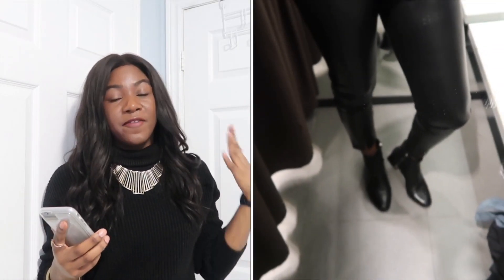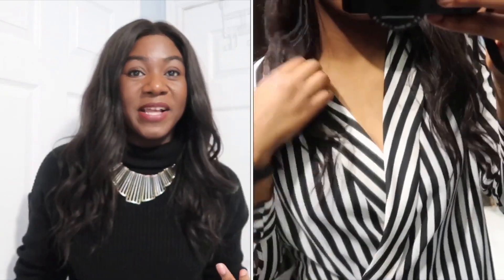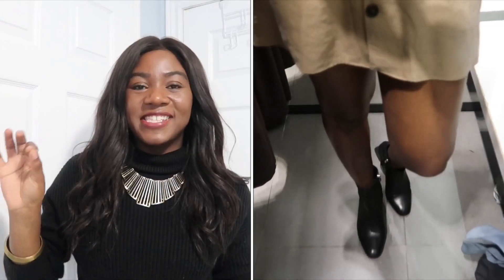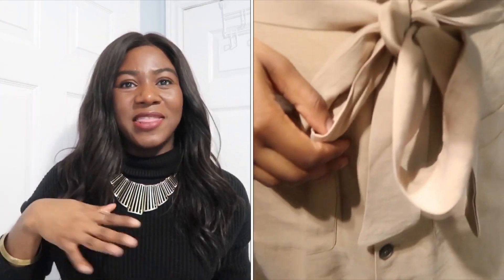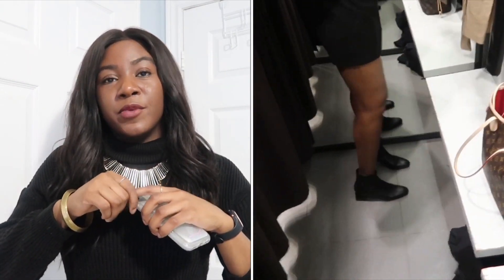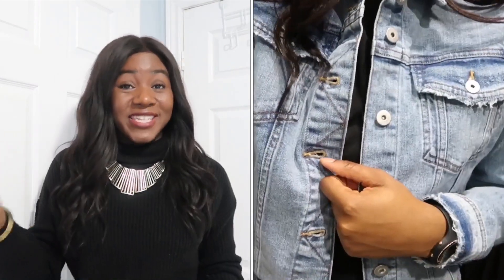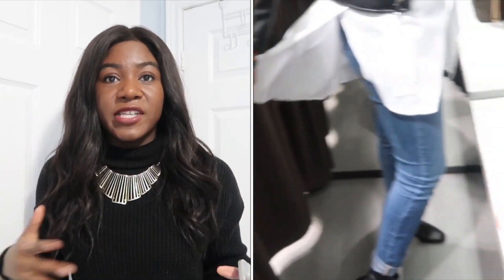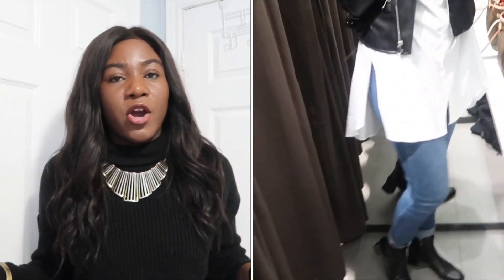ZARA TRY ON HAUL!! NEW IN ZARA! // NEW COLLECTION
HII DBRIGHTSQUADDD!! I HAVE A ZARA TRY ON VIDEO FOR YOU GUYS, WITH ALL NEW COLLECTION PIECES!!❤️ I had so much fun filming this!

Follow Me ♥

xoxo, DeekaayBright